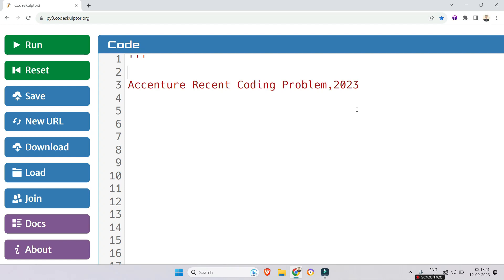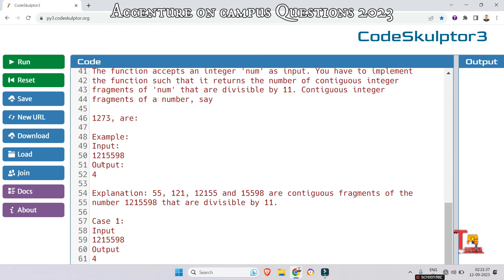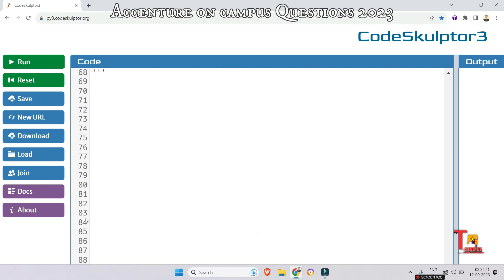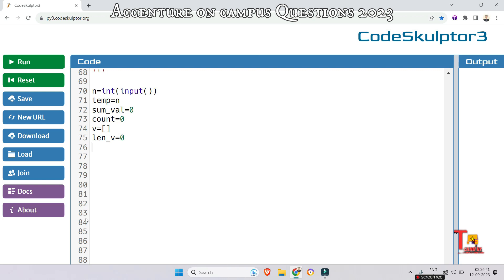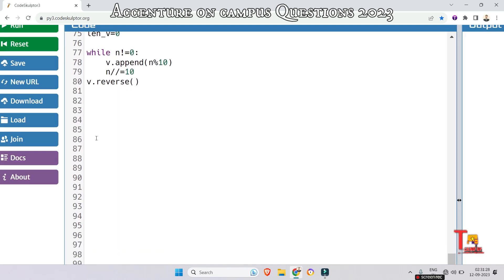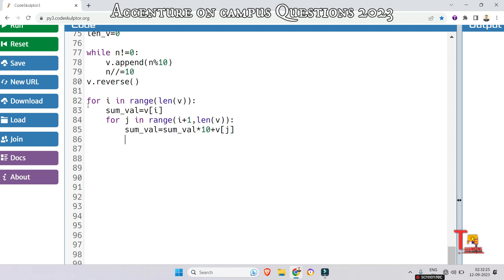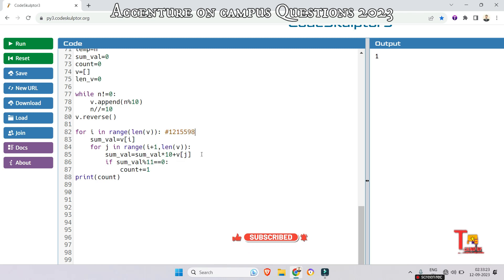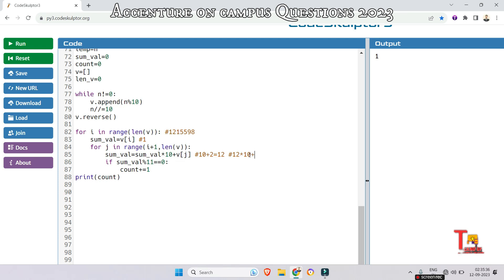Recent Coding : Accenture On campus latest coding questions | Accenture Assessment test 2023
For September Coding : Accenture Assessment test 2023 | Accenture On campus latest coding questions & answers python || UBK Anna